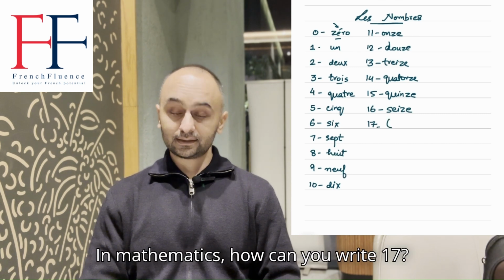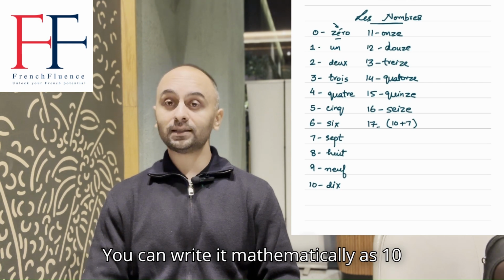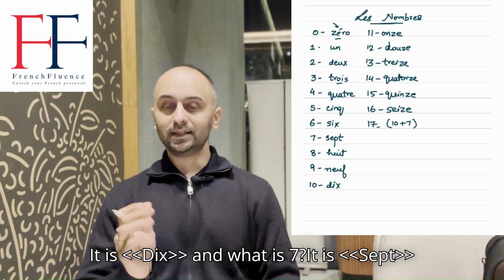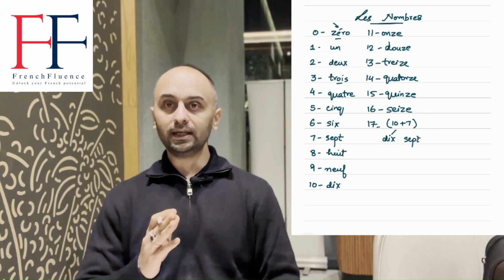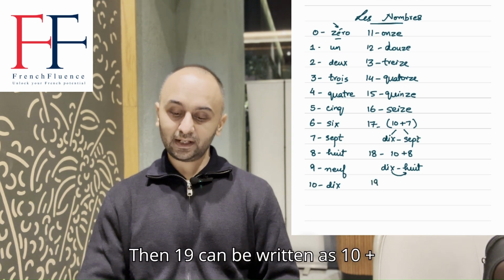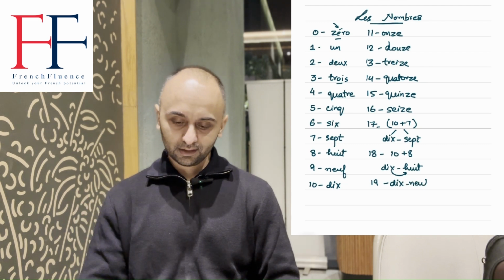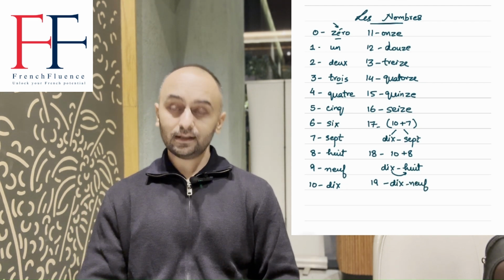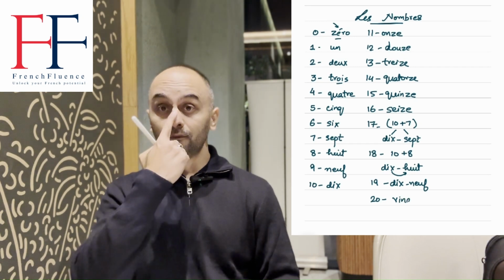Numbers 11 20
Welcome back to our French language learning series!✨

In this video, we continue exploring numbers in French, focusing on numbers 11 to 20. Perfect for beginners, we'll practice pronunciation and understanding these essential numbers to build your French vocabulary step by step.

Missed the previous video? to catch up!

Merci beaucoup et à bientôt! 😊